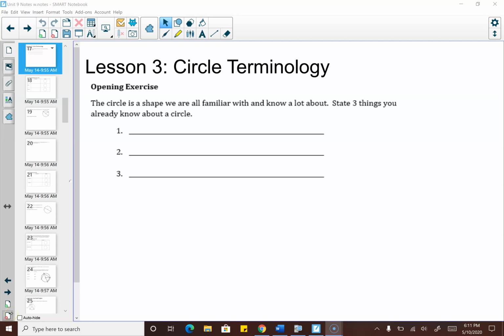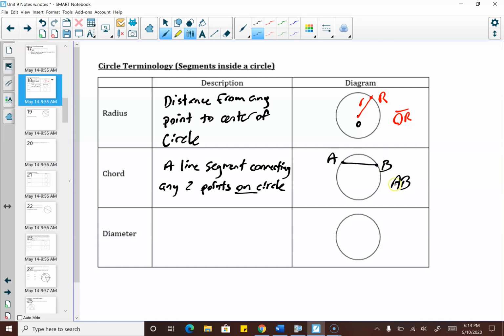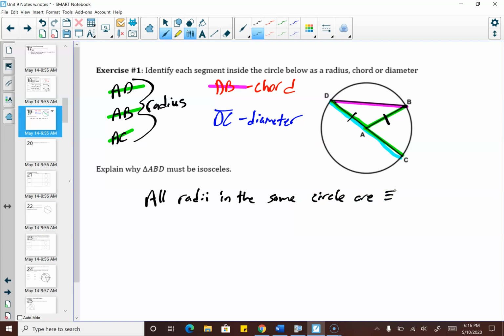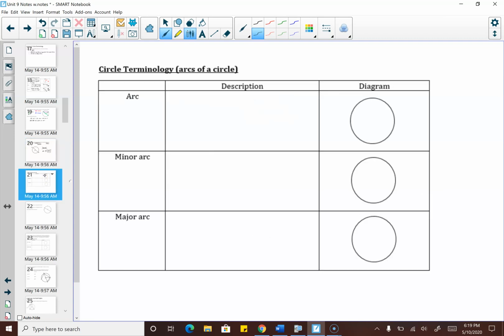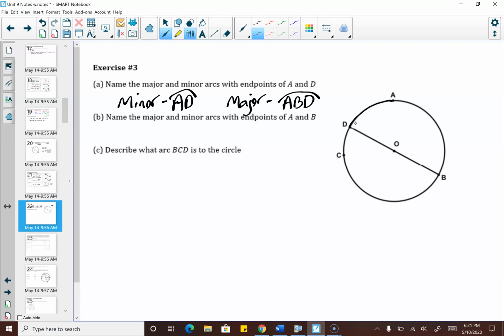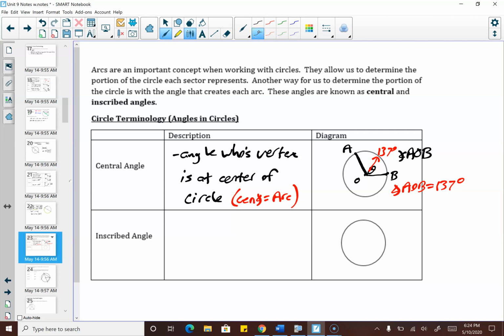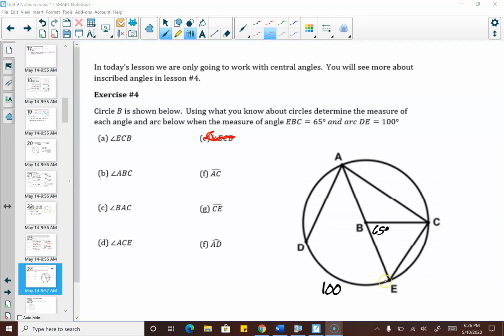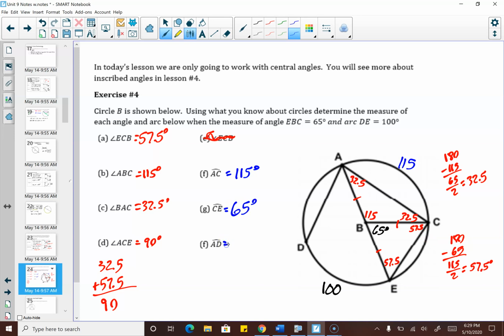Geometry U9 L3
Circle Terminology